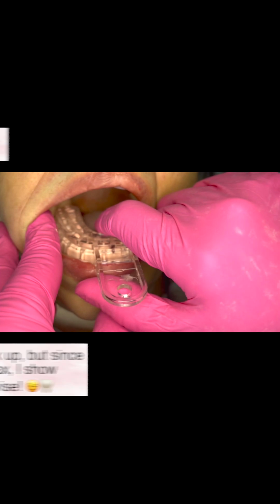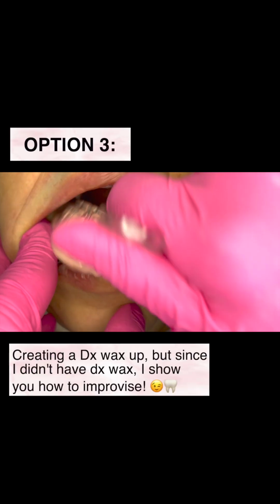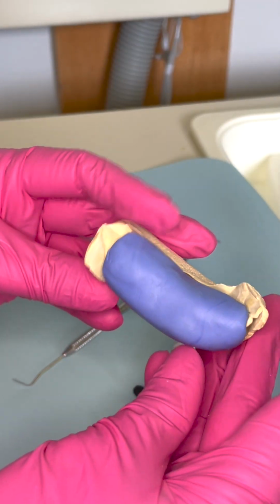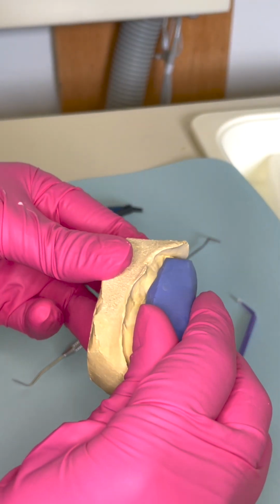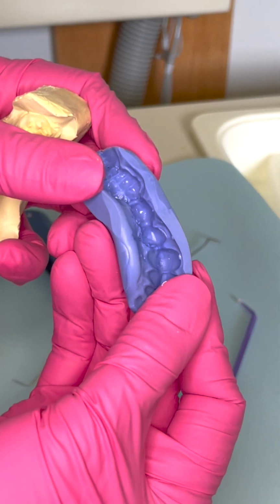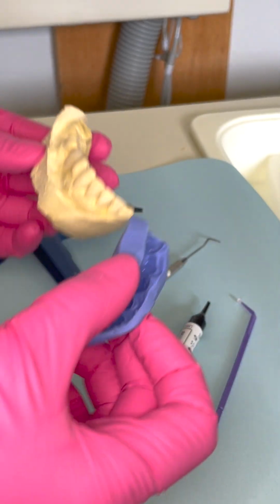DENTAL MOCK UP // TEMPORARY BRIDGES // PART 1 // Dental Assistant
𝐕𝐈𝐃𝐄𝐎 𝐓𝐎𝐏𝐈𝐂: In this video we show you how to creatively fabricate a diagnostic "wax up" index that you can use as the template for a temporary bridge if the pontic area is already missing.  There are so many ways you can do this, it all depends on how much prep time you have prior to your patient's bridge prep appointment.  :) :)

◎TikTok ▸ @DentalVibes